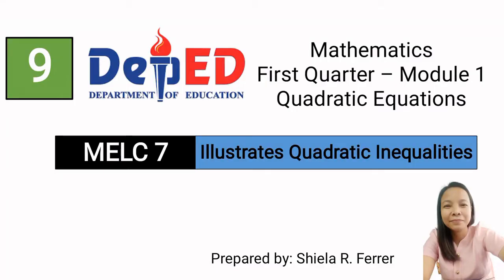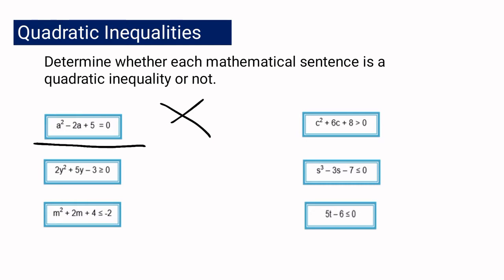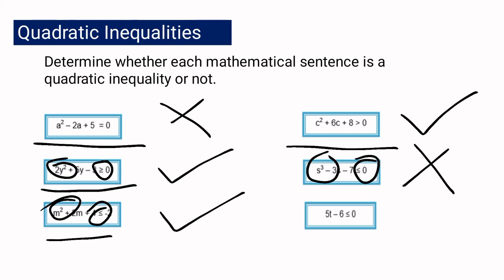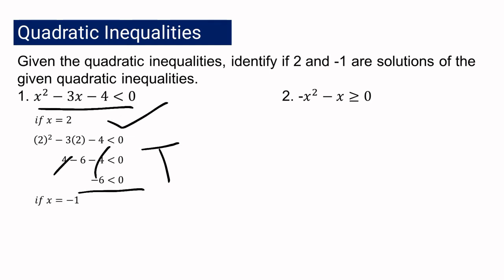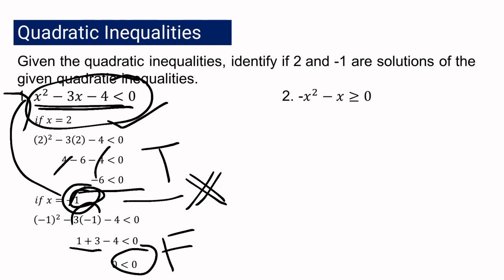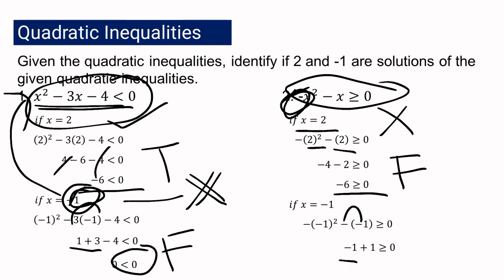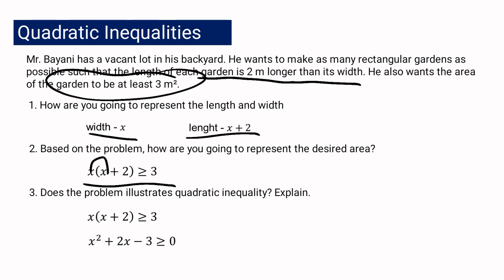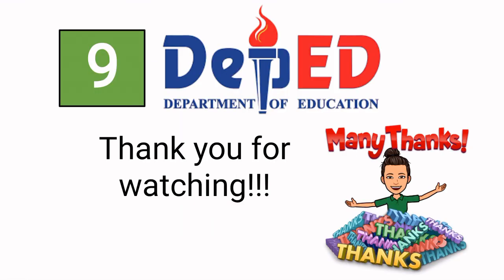Illustrating Quadratic Inequalities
Mathematics 9
MELC 7 - Illustrates Quadratic Inequalities